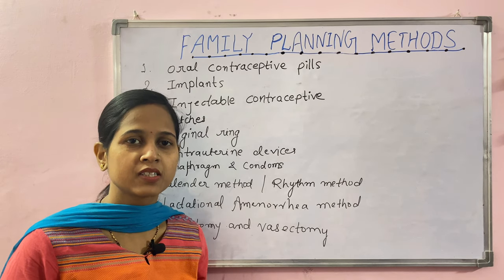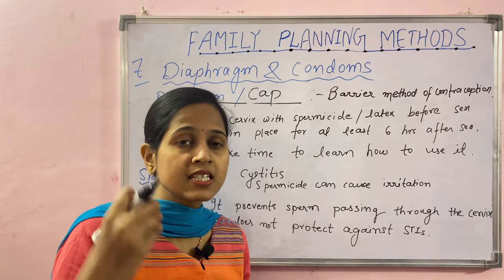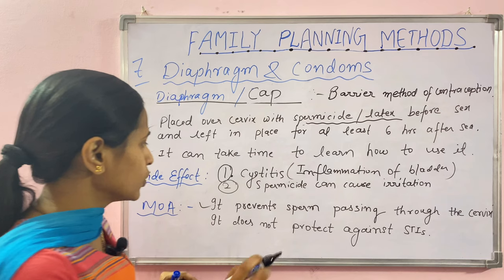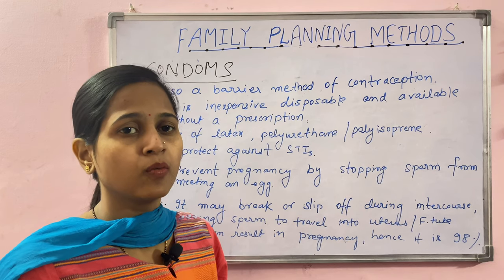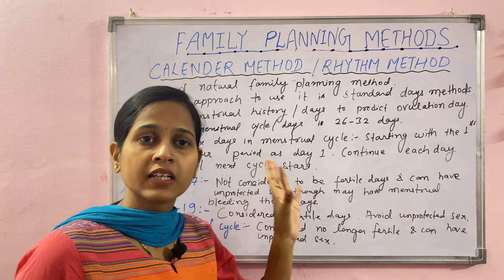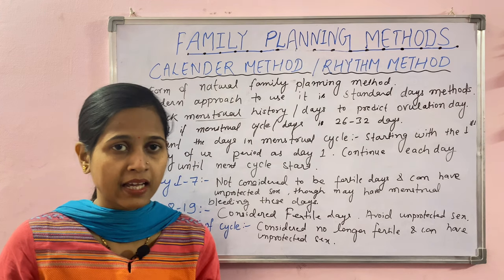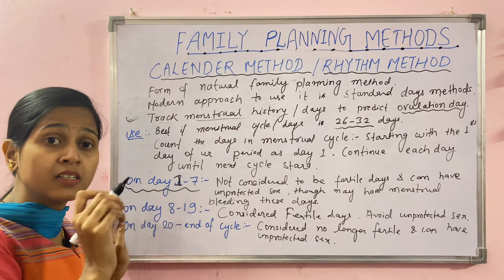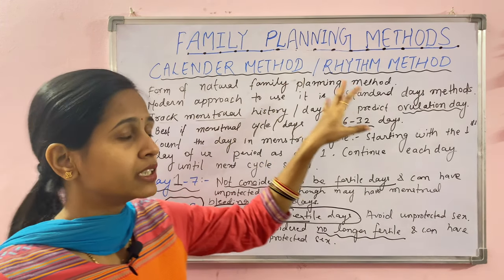Family planning methods in Hindi / Types of family planning / Family planning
In this video I have discussed about types of family planning diaphragm and condoms and calendar method or rhythm method in detail ,How it works as a family planning contraceptives its side-effects with photo .